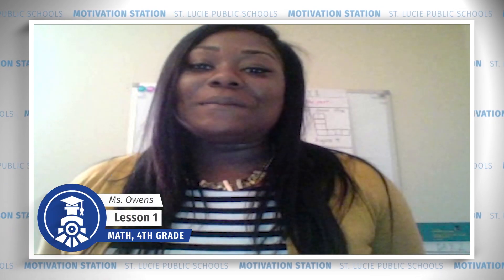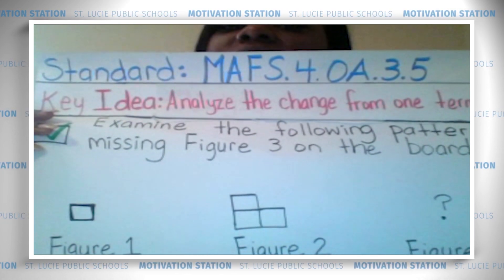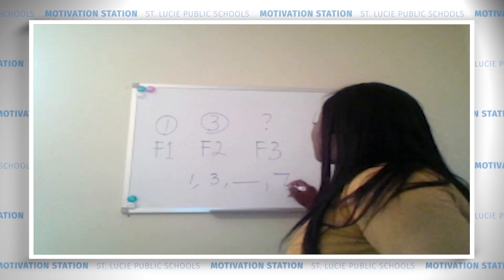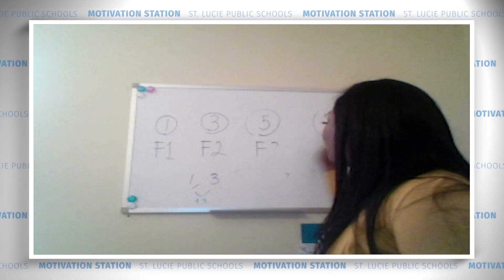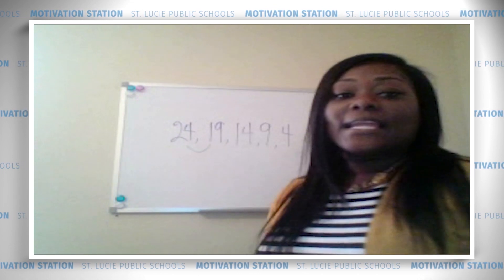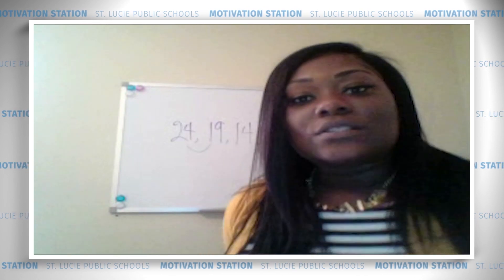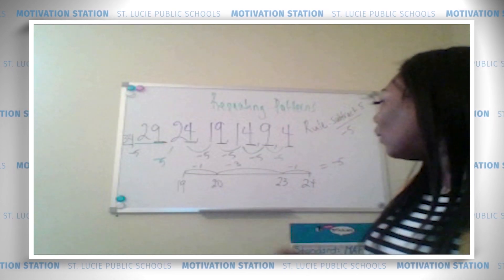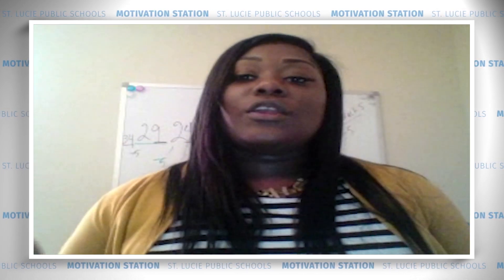Motivation Station, Math, 4th Grade, Lesson 1